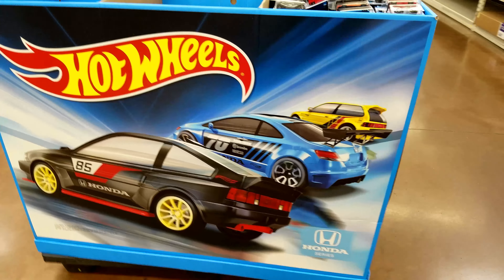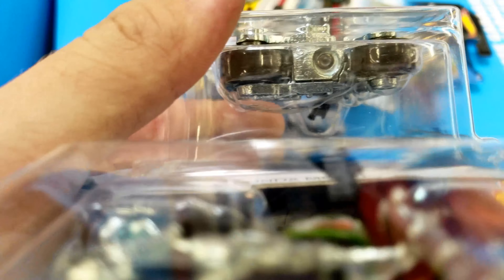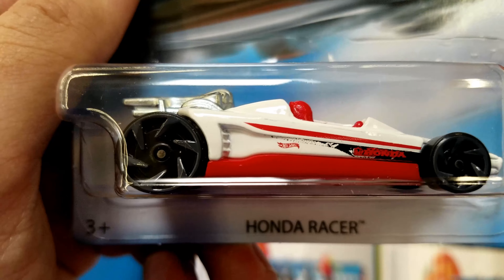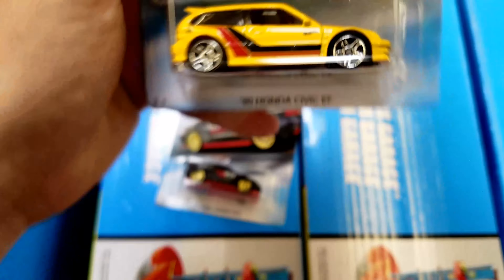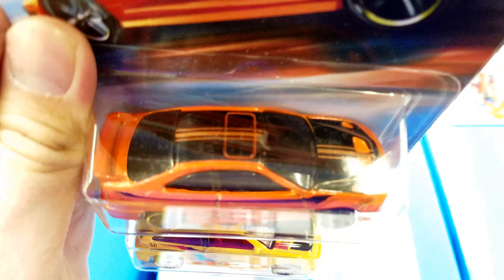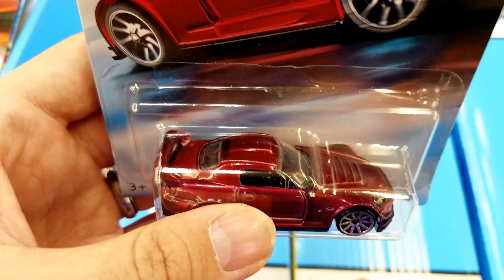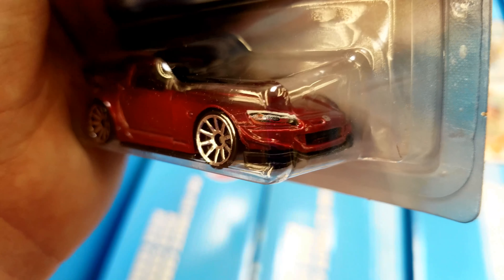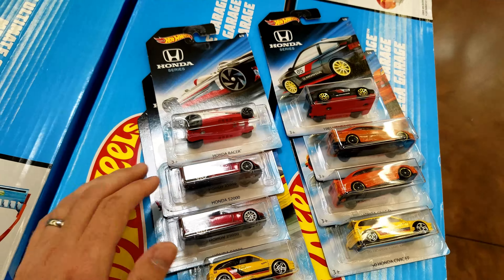Some cool errors/variations in the Honda dump bin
Think I have too much time on my hands sometimes to go through a bin like this. But it can be a lot of fun!